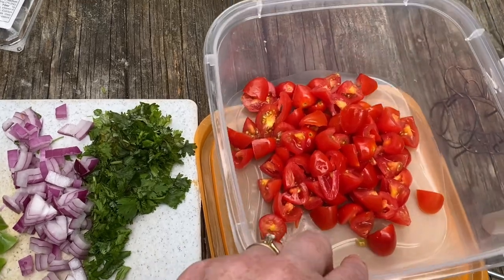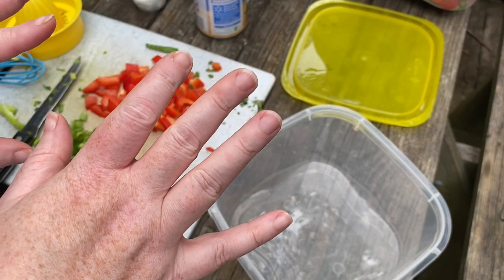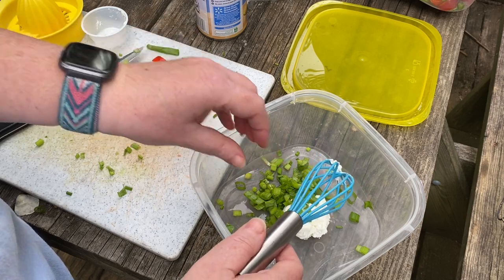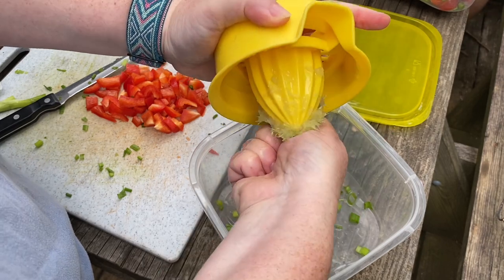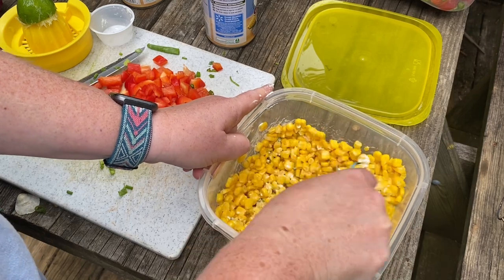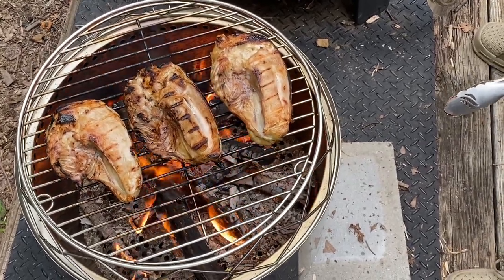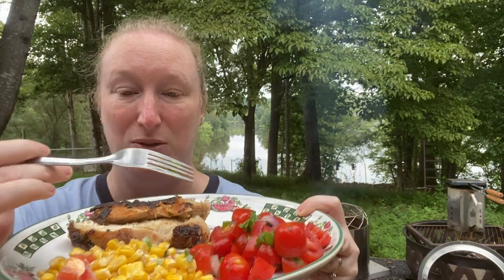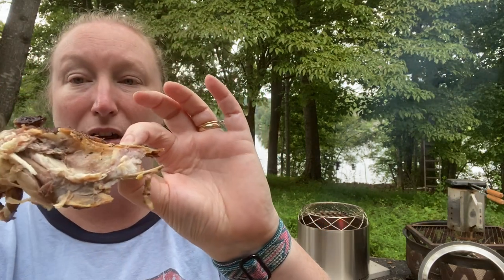Grilled Chicken and awesome sides on the Solo Stove!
Hello everyone! Today's video is another winner! We grilled some awesome chicken on the new Solo Stove grill and made some tomato salsa and corn salad! All while trying to beat out a storm. It was a great! And super easy.